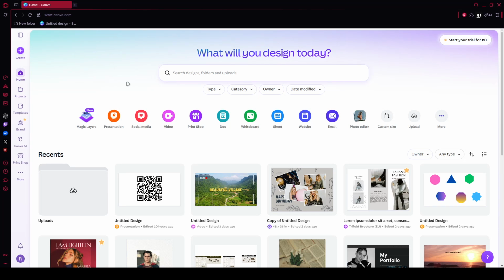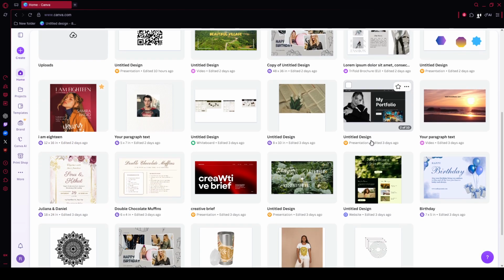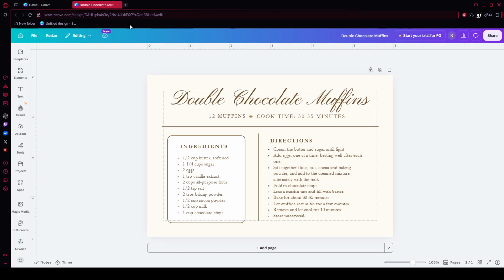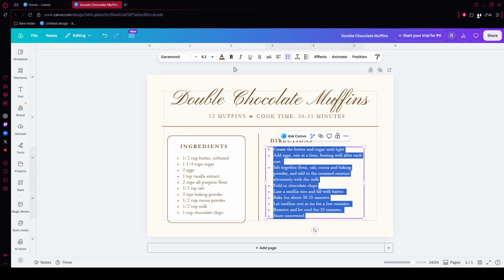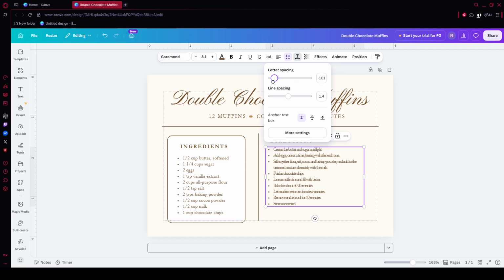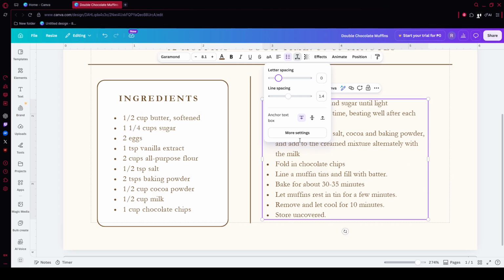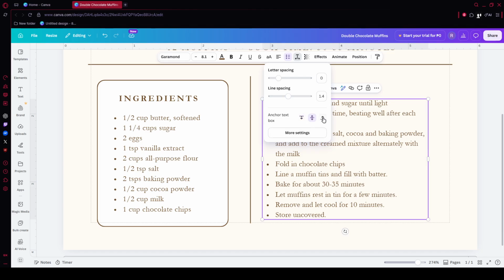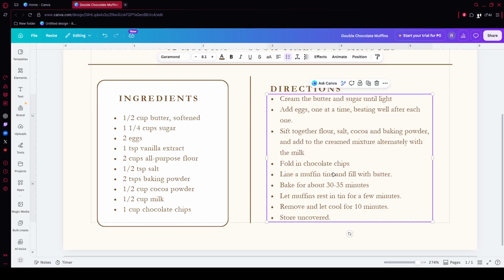How To Fix Canva Text Spacing [Step By Step Guide]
In today's video we cover How To Fix Canva Text Spacing [Step By Step Guide]